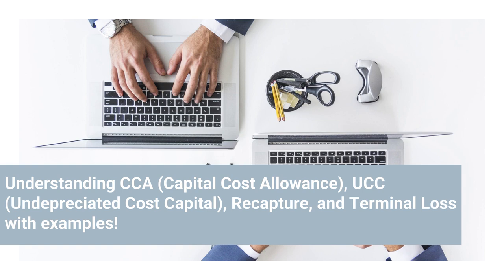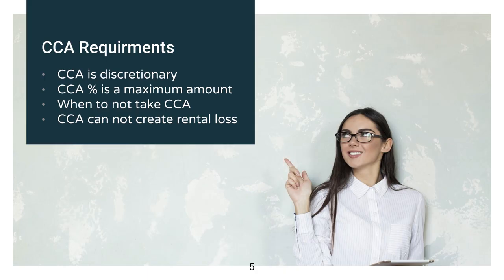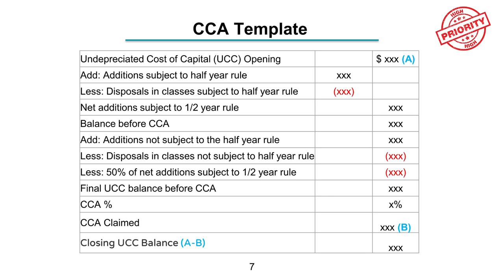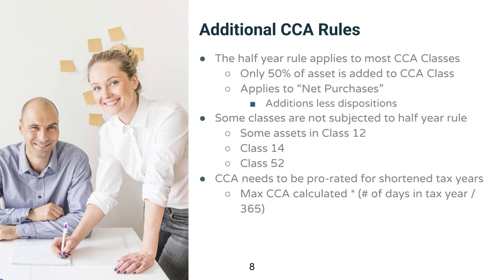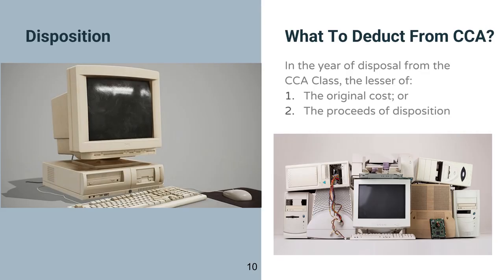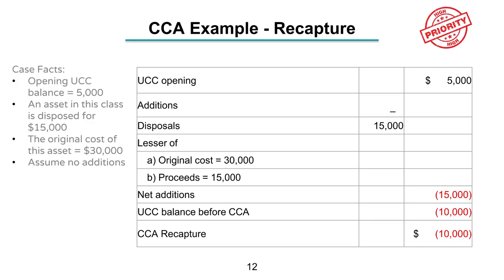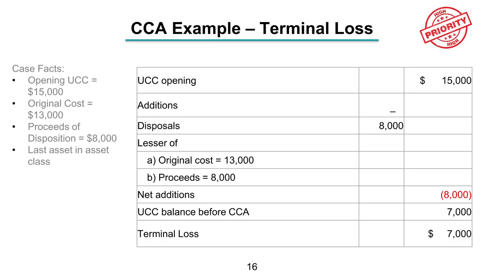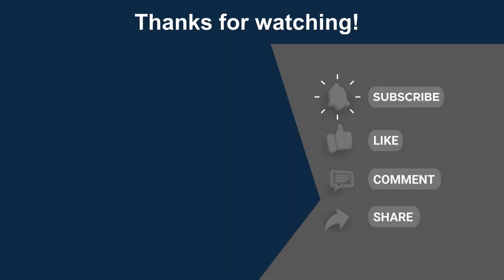Understanding CCA, UCC, Recapture, and Terminal Loss for Tax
This video will help you understand how to account for CCA (Capital Cost Allowance). UCC ( Undepreciated Capital Cost), Recapture, and Terminal Loss for tax purposes.

The following is what will be discussed in the video:
0:00 Intro
0:18 Overview
0:58 Definitions
1:25 CCA Requirments
1:58 CCA Template
3:34 Additional CCA Rules
4:47 CCA Example
5:56 Dispositions
6:33 Recapture Example
7:40 Terminal Loss Example
8:30 Most Common CCA Rates Used + Summary Sheet
9:11 Exam Reference Material Provided
9:20 Thanks!